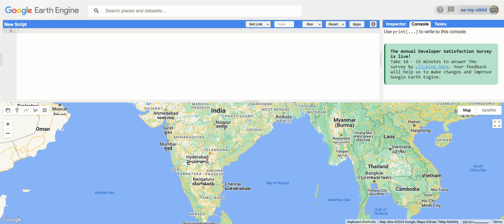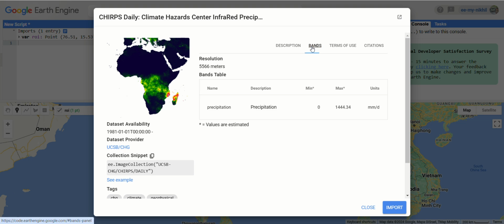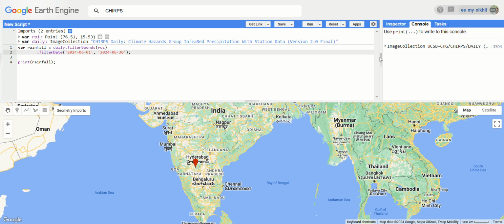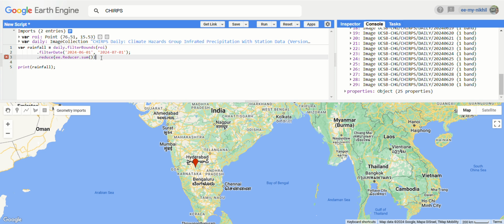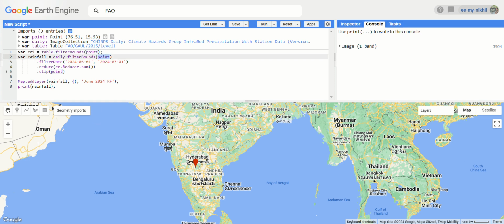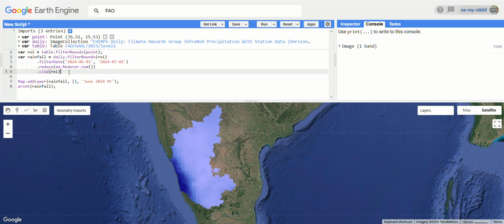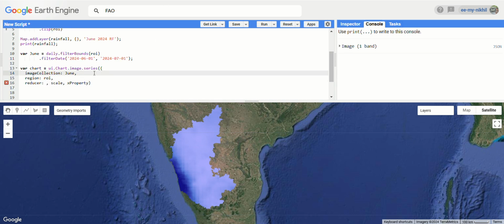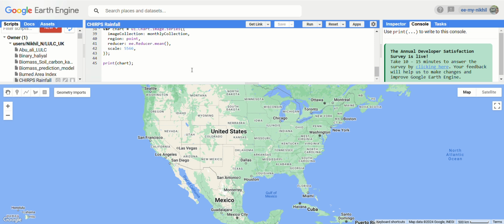Daily Precipitation (Rainfall) Estimation in Google Earth Engine